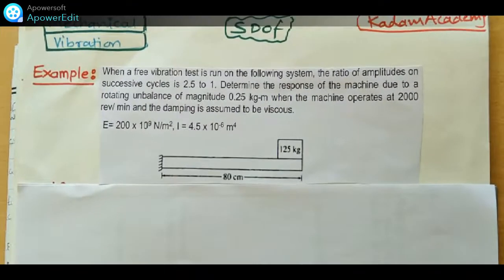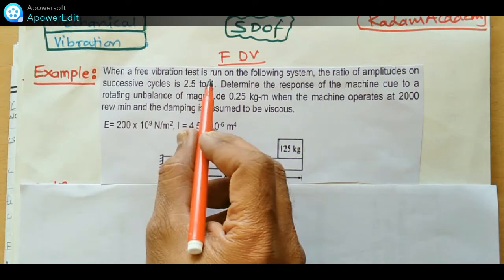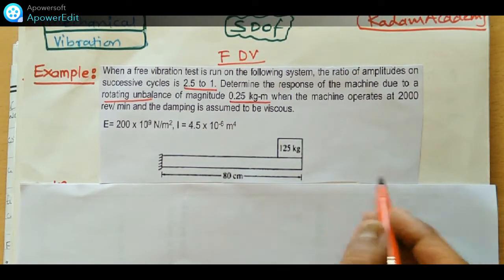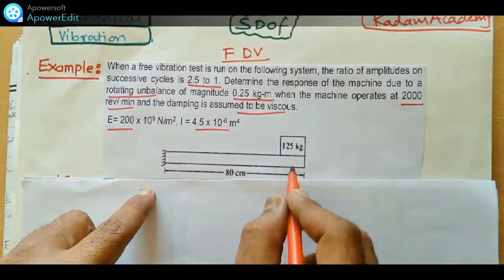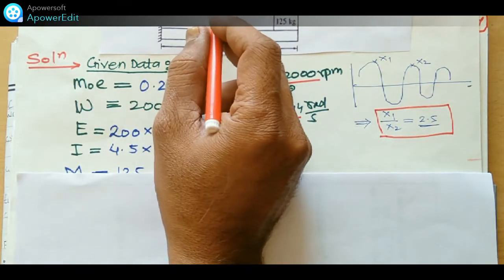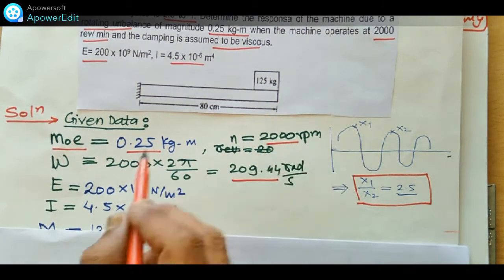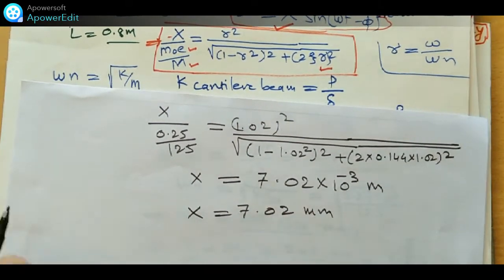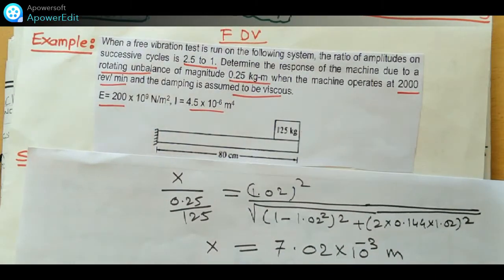Electric Motor with Cantilever Beam Forced Damped Vibration 08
Forced damped vibration : Single Degree of freedom sdof, Numerical & Theory (DOM)